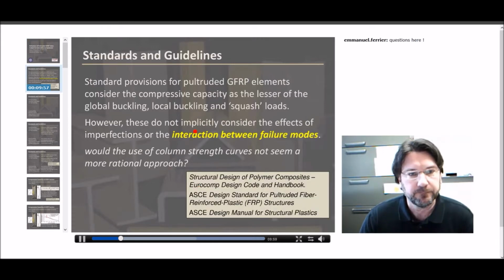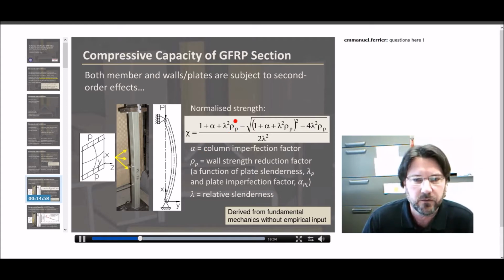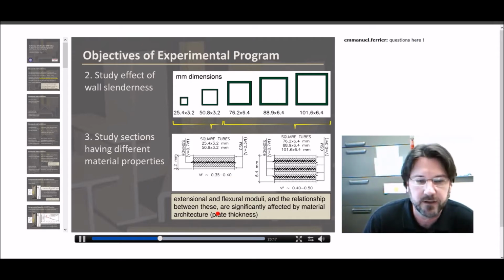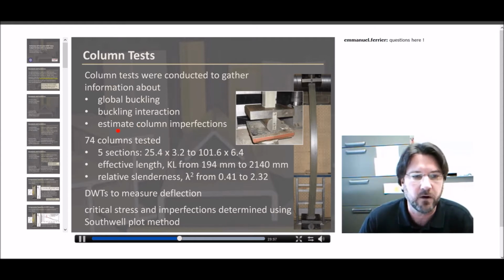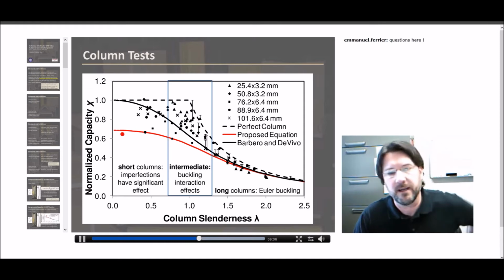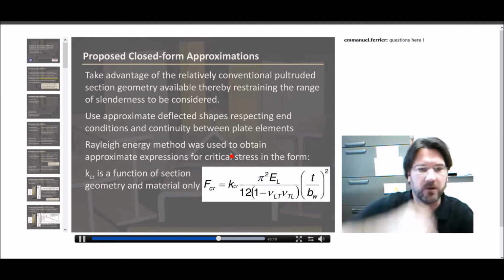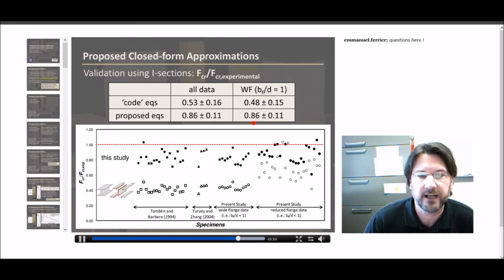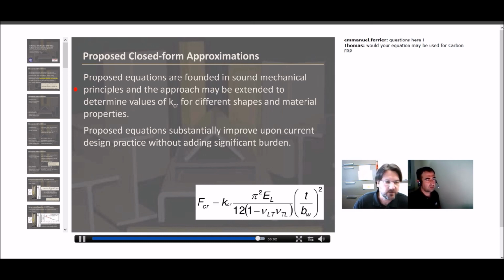IIFC WEBINAR 7 , Kent Harries, University of Pittsburgh, USA, March 2015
Development of Standard Design Equations for Pded GFRP Members Subject to Compression,